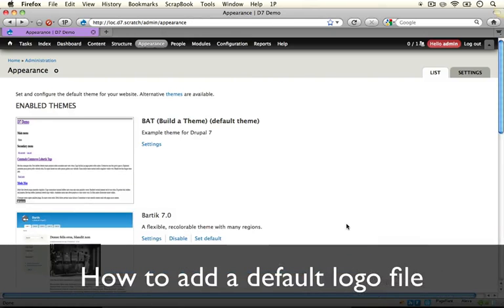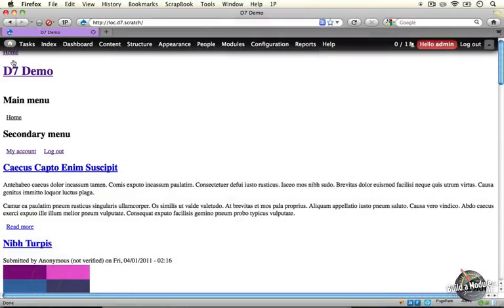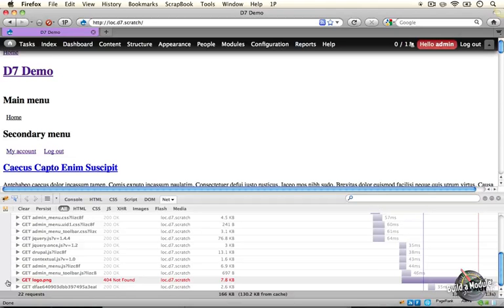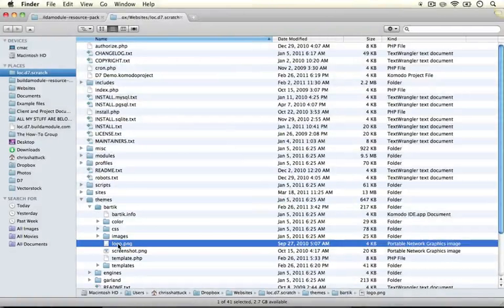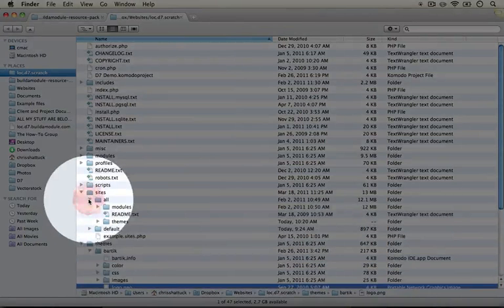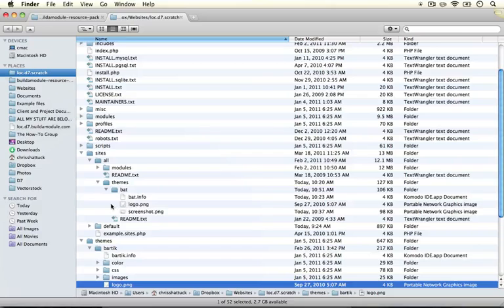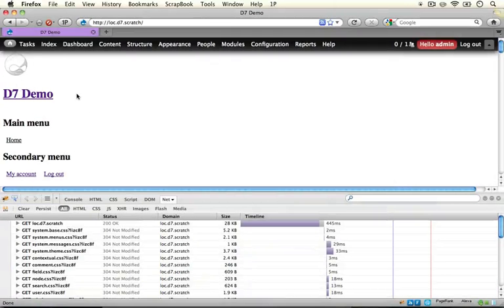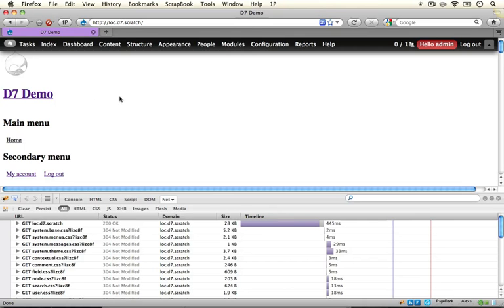29. How to add a default logo file (a Drupal how-to)